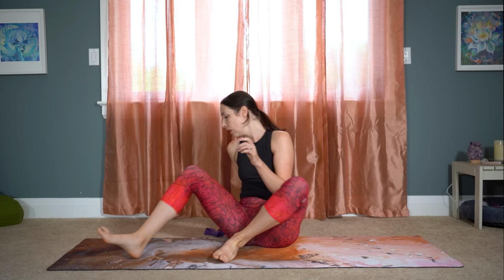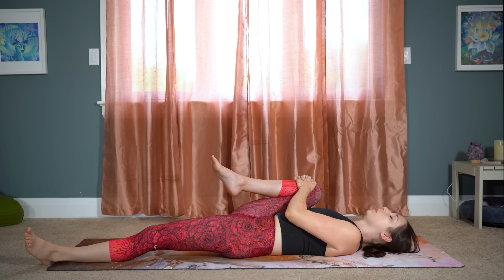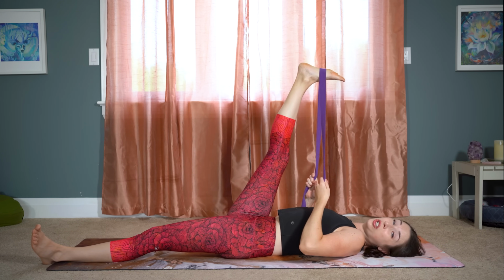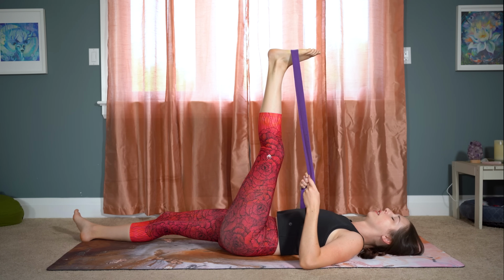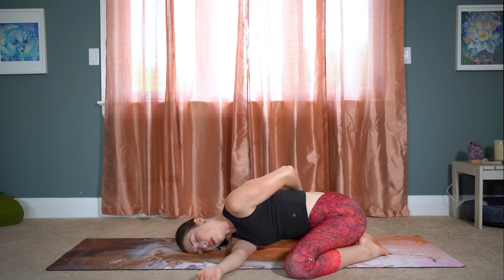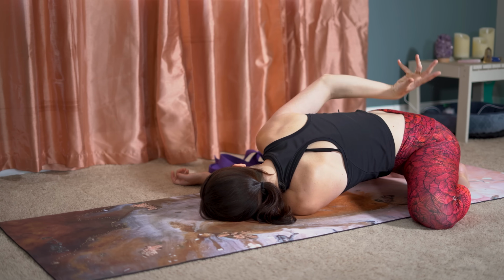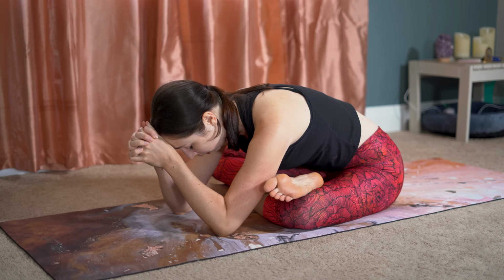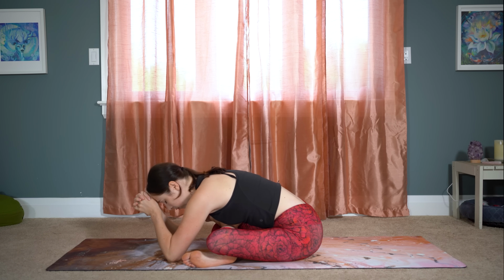20 min Morning Yin Yoga - HIPS & HAMSTRINGS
Start your morning with this simple yin yoga class to deeply stretch your lower body.

This is an intermediate yin yoga class and you'll need a strap with you. If you don't have a strap, you can always use a belt.

We'll get into poses like knee to chest, reclining leg stretch, twisted child's pose and square pose. This will target your inner and outer hips, glutes, hamstrings and lower back. A wonderful sequence to do regularly if you spend a lot of time sitting at a desk. Enjoy!

1. Find your edge
2. Be still
3. Hold the pose

Find your edge means respecting your body's limits and not pushing too far and risking injury. Pull back a little bit and as you hold the pose you will be able to go deeper into it without pushing too far or hurting yourself.

Being still means that once you are in the pose it is important to completely relax your muscles so the benefits can get into the connective tissues and joints. Try not to fidget or move or distract yourself, this is a meditative practice. Breathe deeply in and out through the nose.

Holding the pose means that in Yin Yoga a pose can be held for 1-10 minutes depending on the pose performed and on the comfort level of the student. I usually teach poses held for around 4-5 minutes. Learn to surrender and keep a timer close by if needed.

Please consult with your physician before beginning any exercise program. By participating in this exercise or exercise program, you agree that you do so at your own risk, are voluntarily participating in these activities, assume all risk of injury to yourself, and agree to release and discharge Yoga with Kassandra from any and all claims or causes of action, known or unknown, arising out of Yoga with Kassandra’s negligence.